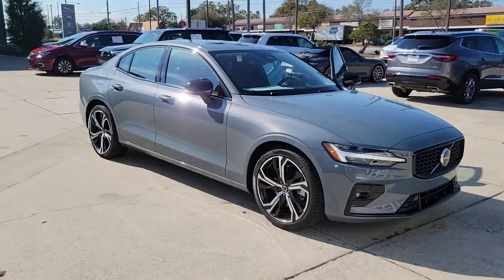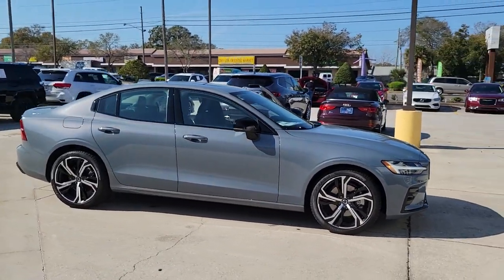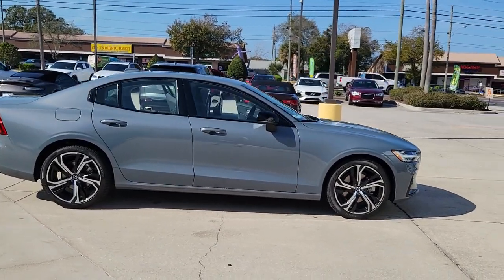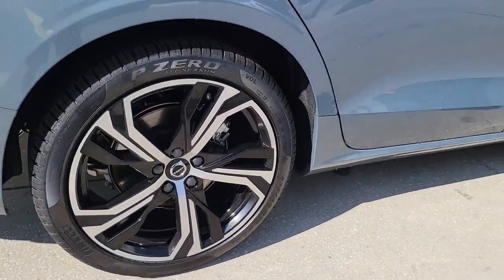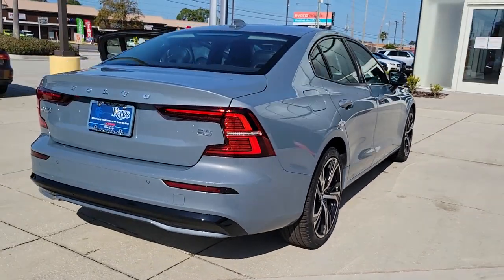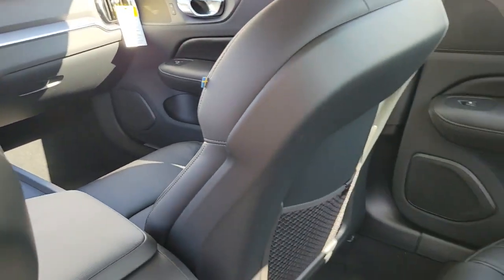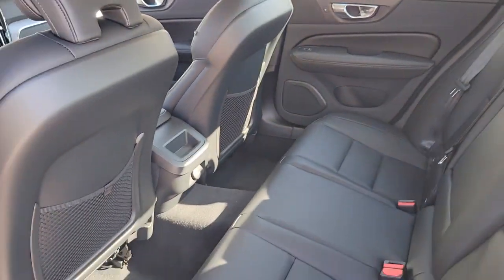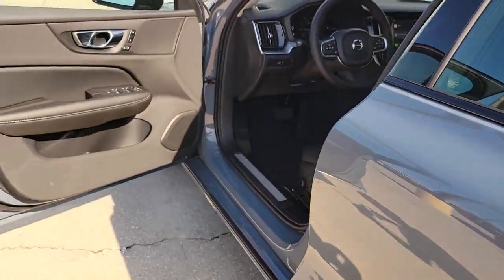2023 Volvo S60 St. Petersburg, Tampa, Clearwater, Palm Harbor, Largo, FL 64840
New 2023 Volvo S60 B5 Core Dark Theme available in St. Petersburg, Florida at Crown Volvo Cars. Servicing the Tampa, Clearwater, Palm Harbor, Largo, FL area.
2023 Volvo S60 B5 Core Dark Theme - Stock#: 64840 - VIN#: 7JRL12FV4PG234511

$908 off MSRP! 26/35 City/Highway MPG 2023 Volvo S60 B5 Core Dark Theme FWD 2.0L I4brbrbrAll prices plus sales tax tag and titling and dealer service fee of $999.00 which represents cost and profits to the selling dealer for items such as cleaning inspecting adjusting new vehicles and preparing documents related to the sale.
Wheels: 18 5-Spoke Black Diamond Cut Alloy|Front Bucket Seats|Leatherette Seating Surfaces|Radio: High Performance Audio|4-Wheel Disc Brakes|Air Conditioning|Electronic Stability Control|Front Center Armrest|Leather Shift Knob|Tachometer|ABS brakes|Alloy wheels|Anti-whiplash front head restraints|Auto-dimming door mirrors|Automatic temperature control|Brake assist|Bumpers: body-color|Delay-off headlights|Driver door bin|Driver vanity mirror|Dual front impact airbags|Dual front side impact airbags|Four wheel independent suspension|Front anti-roll bar|Front dual zone A/C|Front fog lights|Front reading lights|Fully automatic headlights|Heated door mirrors|Illuminated entry|Knee airbag|Low tire pressure warning|Memory seat|Occupant sensing airbag|Outside temperature display|Overhead airbag|Overhead console|Panic alarm|Passenger door bin|Passenger vanity mirror|Power door mirrors|Power driver seat|Power moonroof|Power passenger seat|Power steering|Power windows|Radio data system|Rain sensing wipers|Rear anti-roll bar|Rear fog lights|Rear reading lights|Rear seat center armrest|Rear window defroster|Remote keyless entry|Security system|Speed control|Steering wheel mounted audio controls|Telescoping steering wheel|Tilt steering wheel|Traction control|Trip computer|Turn signal indicator mirrors|Variably intermittent wipers|Auto-dimming Rear-View mirror|10 Speakers|Rear cargo: trunk|AM/FM radio: SiriusXM|Apple CarPlay|Premium audio system: Sensus Connect|Exterior Parking Camera Rear|Auto High-beam Headlights|Emergency communication system: Volvo Cars App w/4 Year Subscription